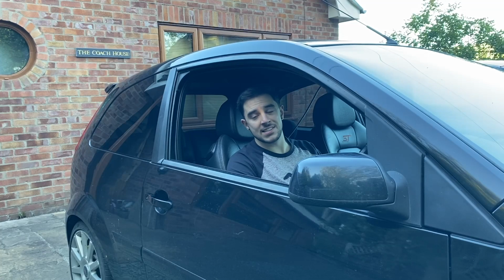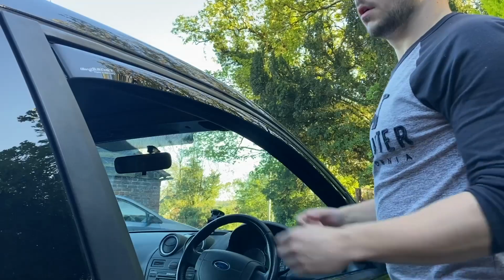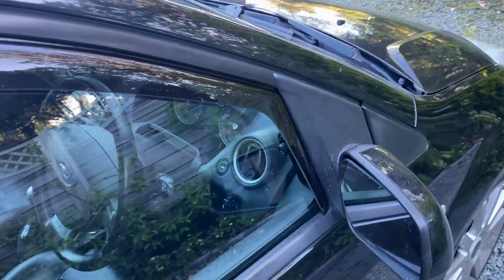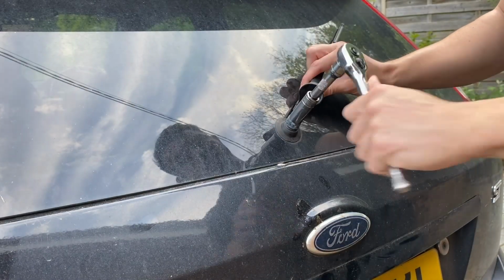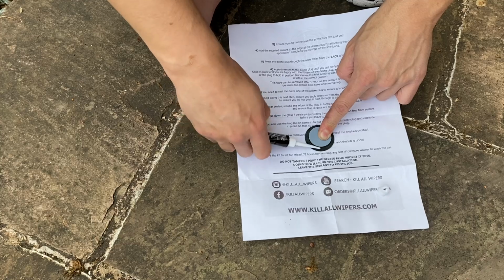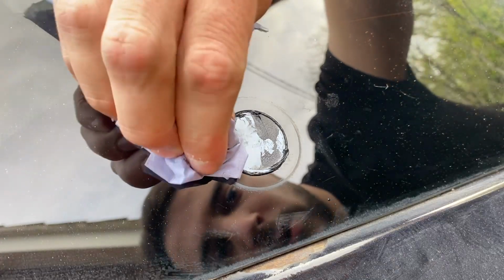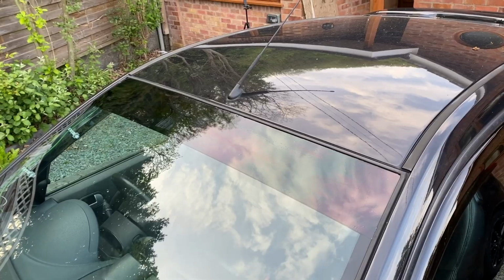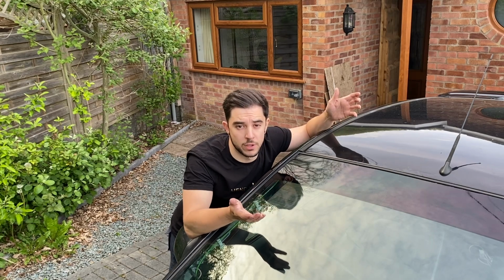Fitting Climair Wind Deflectors to my ST150 | + Wiper Delete Kit | + Suntrip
This video was meant to be out last week but I had a nightmare getting hold of certain parts, one of which still didn't show so I had to improvise! Nevertheless, in this video I fitted Climair wind deflectors, a Kill All Wipers rear wiper delete kit and a sunstrip to my Fiesta ST150. While they're all styling mods in their own right, they all serve a purpose or have a function for me. The wind deflectors allow me to have the windows open when its raining and help to reduce wind noise, the wiper delete kit solved my seized wiper motor and the sunstrip keeps the sun out of my eyes - as I currently don't have any sun visors in the car... why? Find out in the next video!

Make Me Move (feat. Karra) (Tobu Remix)